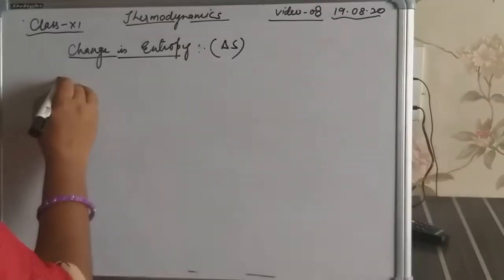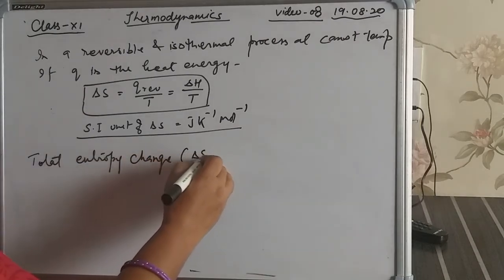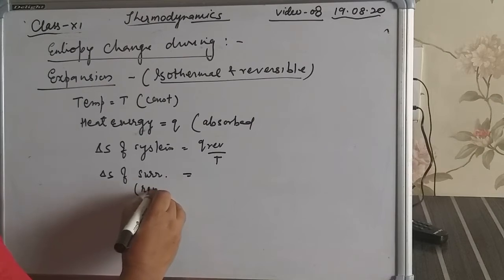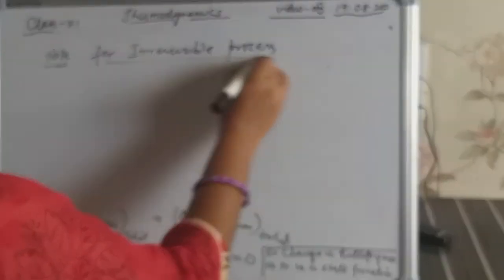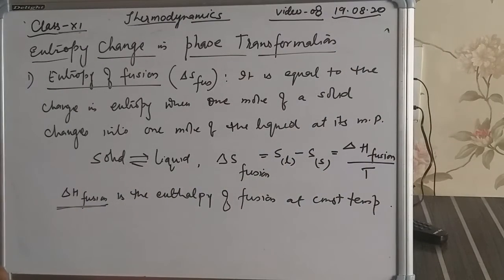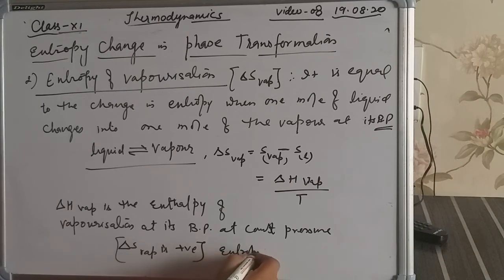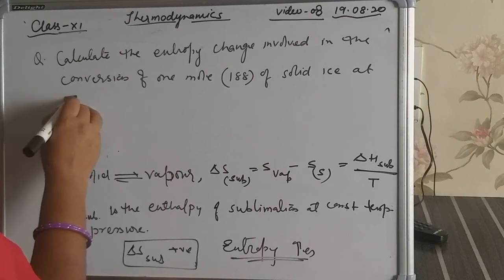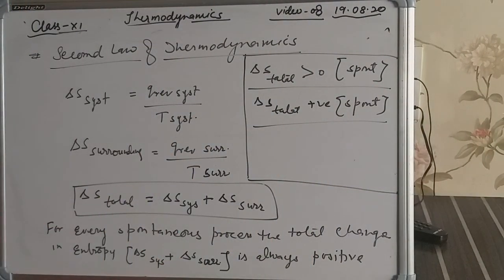Class 11 II Chemistry II Thermodynamics -8